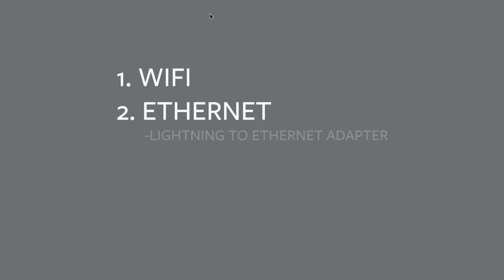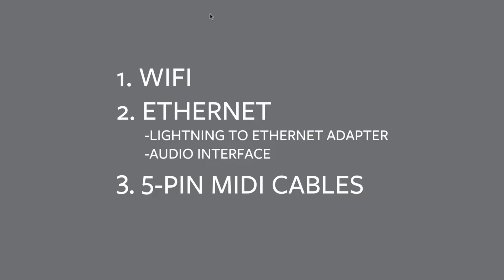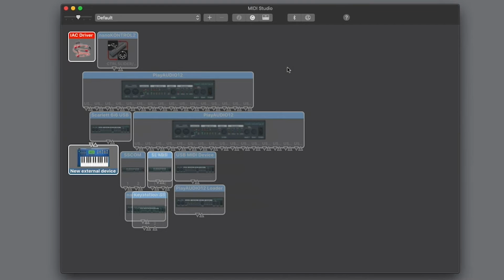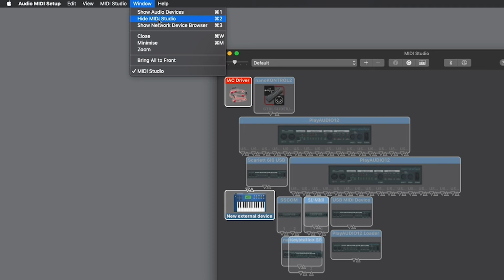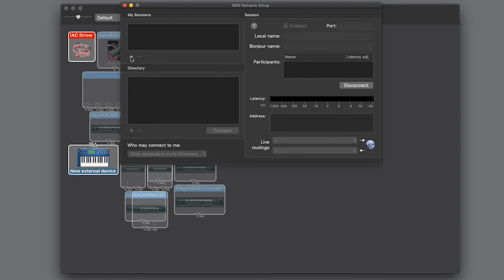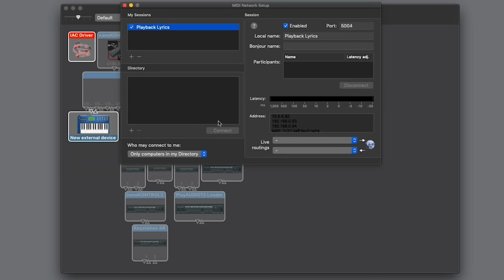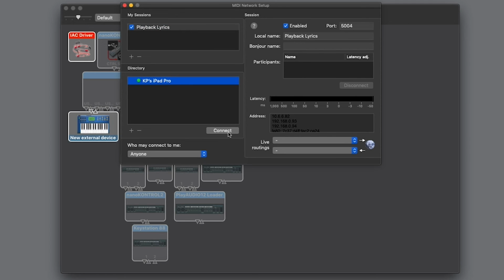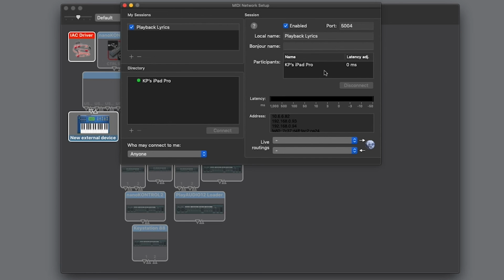HOW TO | Connect Playback to Your Presentation Software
Learn how to connect ProPresenter, or another MIDI enabled presentation software, to Playback.